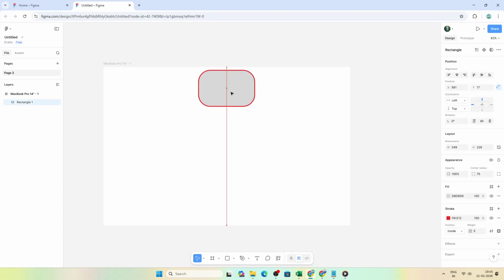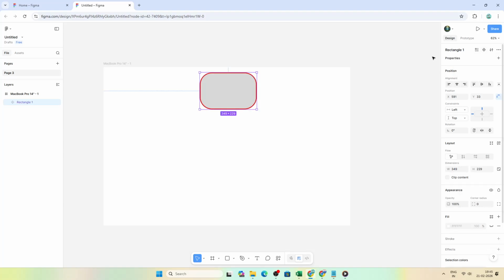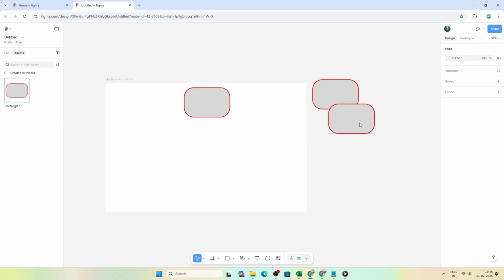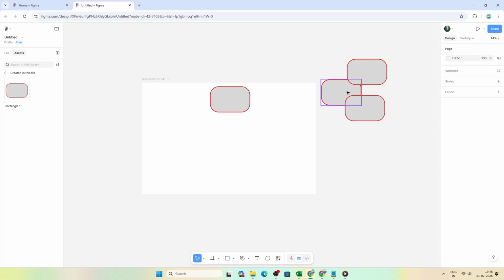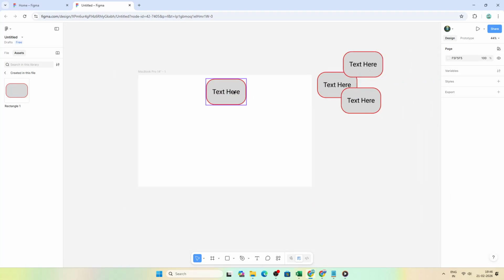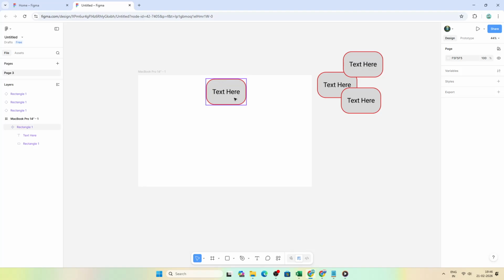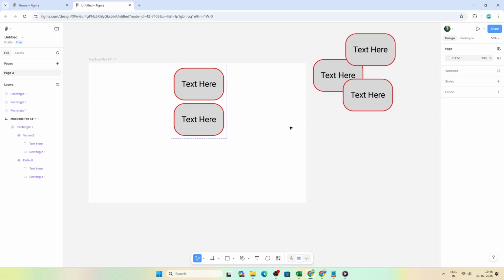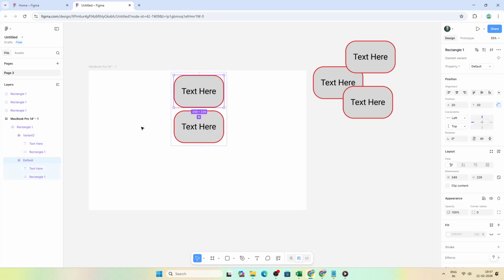How To Use Figma Components & Variants (Step By Step)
Learn How to Use Figma Components & Variants in this essential Figma tutorial for beginners and pro designers. Master Figma UI design components to build faster and more efficient design systems.